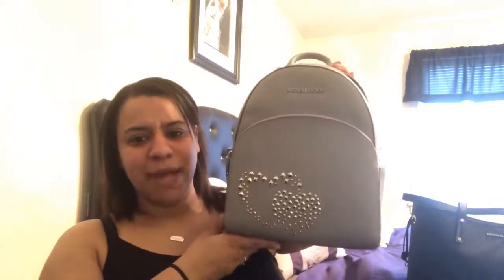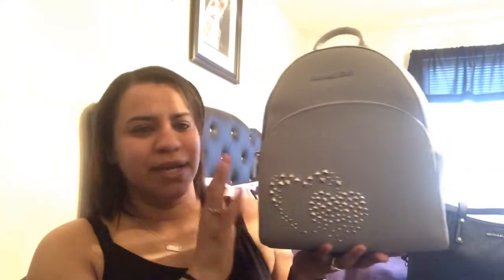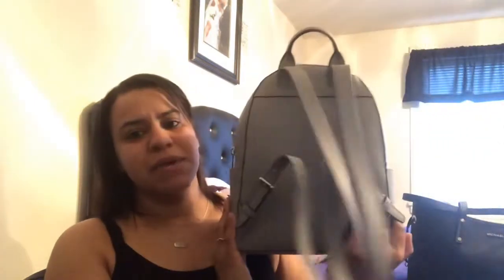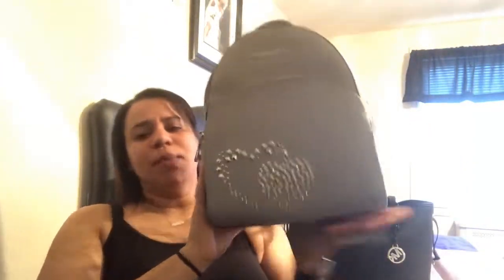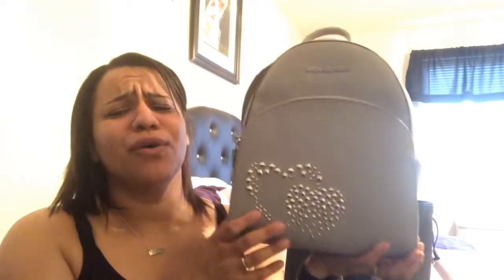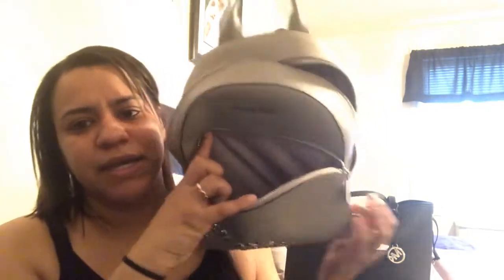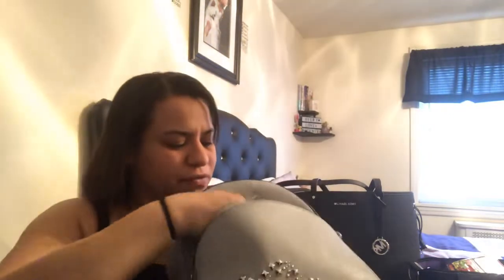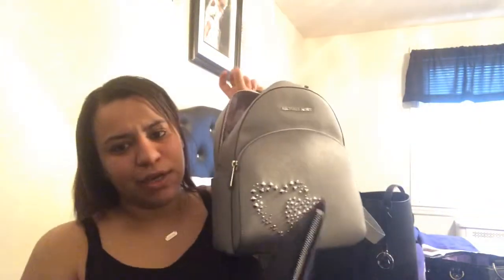MICHAELS KORS BACK PACK PURSE REVIEW!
~SNAP CHAT - MOMMY2PHOENIX